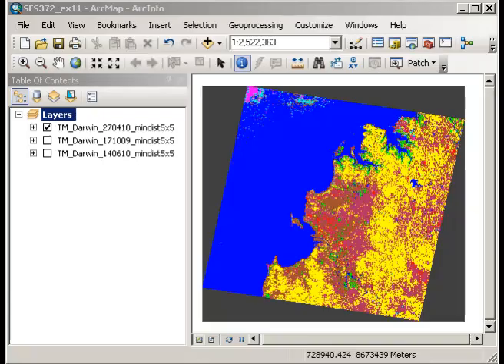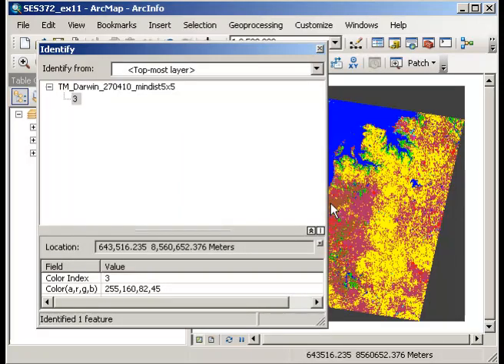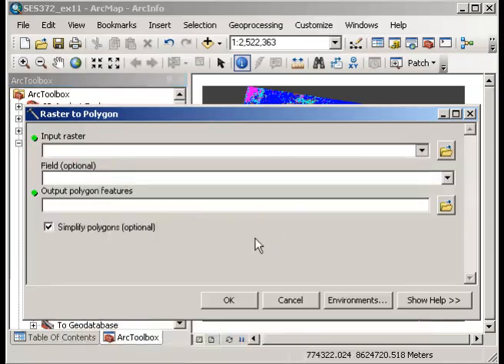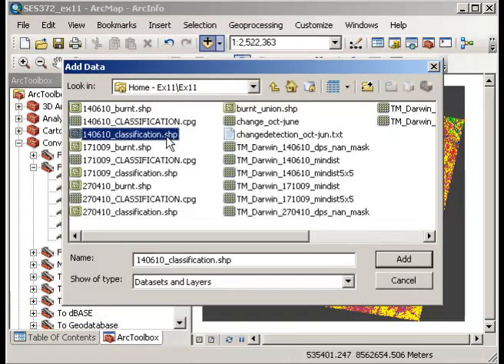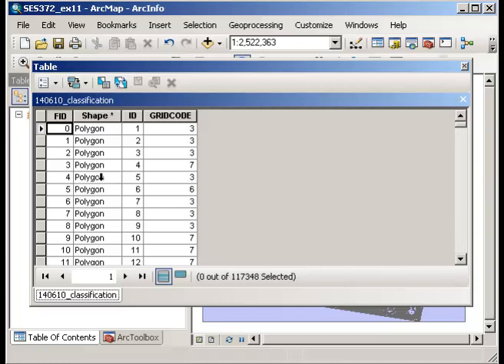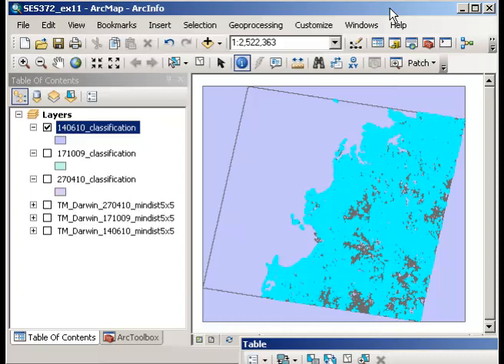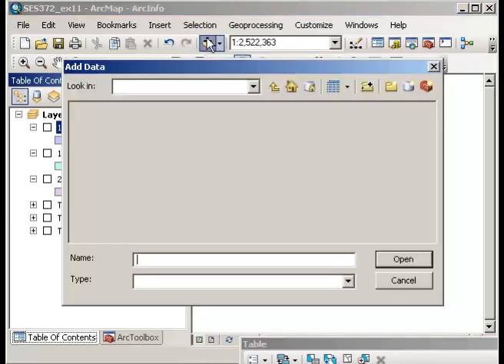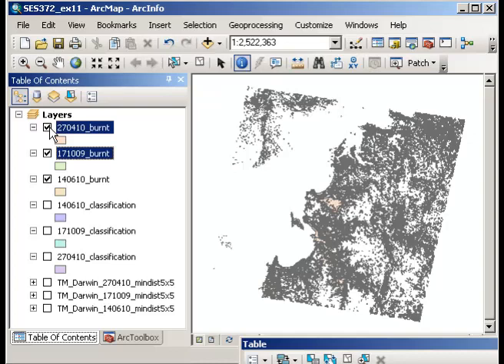Environmental change - extracting burnt areas from a classification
Using ENVI to conduct change detection based on a burnt area classification of Landsat imagery